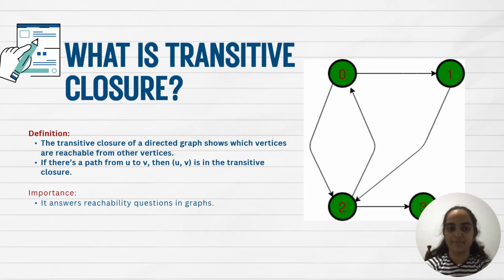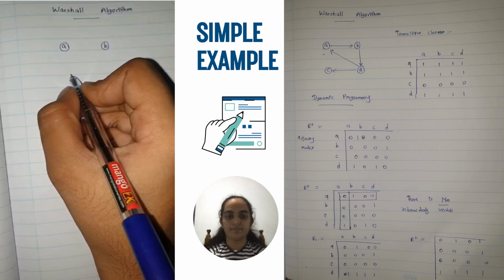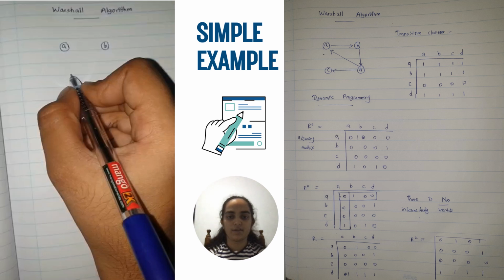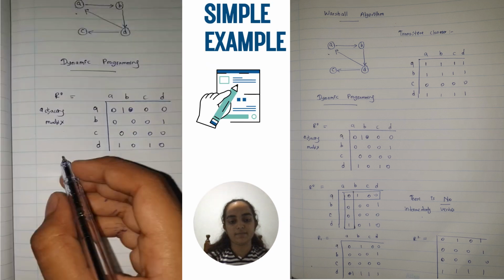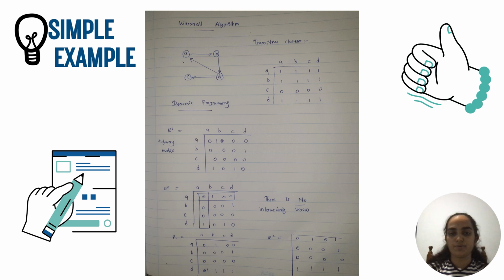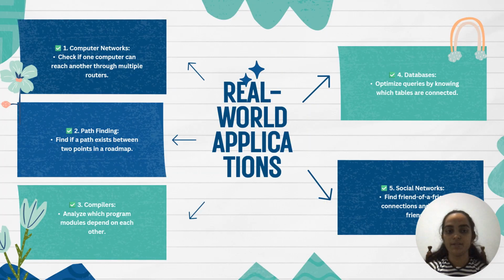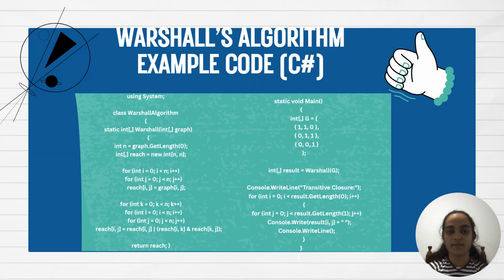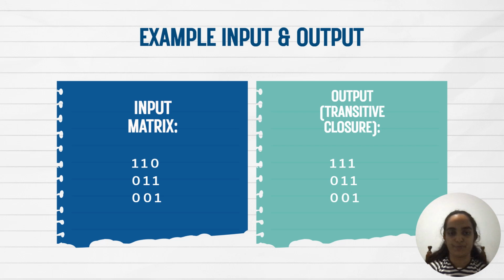Warshall's Algorithm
1️⃣ 🔘 Used to find if there's a path between every pair of nodes in a graph.
2️⃣ 📊 Works by updating the adjacency matrix step by step.
3️⃣ 🔗 Helps check reachability — whether one node can reach another.
4️⃣ ⚙️ Based on dynamic programming.
5️⃣ ⏱️ Runs in O(n³) time (where n = number of nodes).
6️⃣ 🌐 Useful in networks, maps, and system connections.